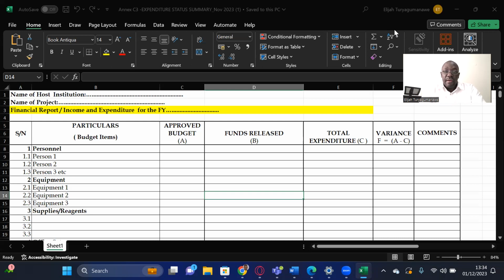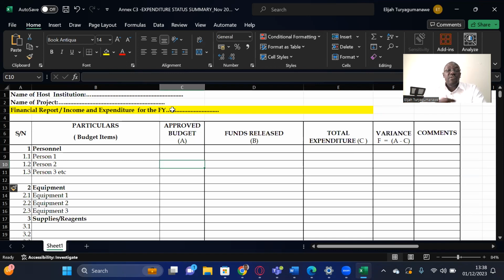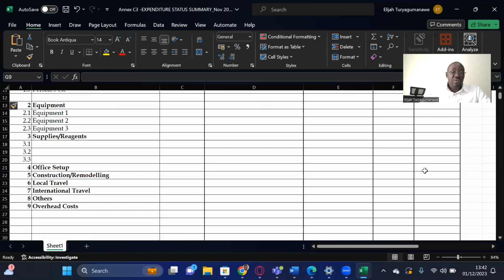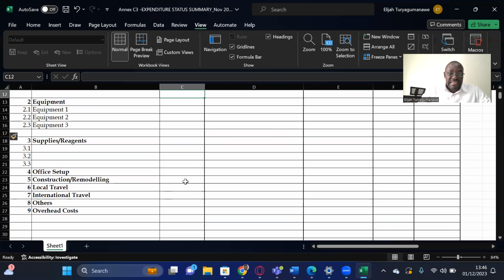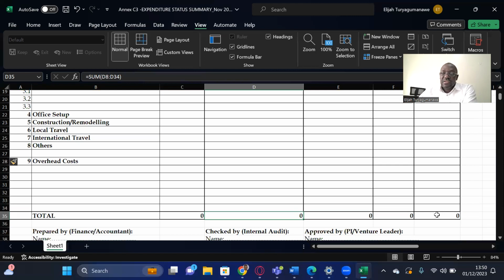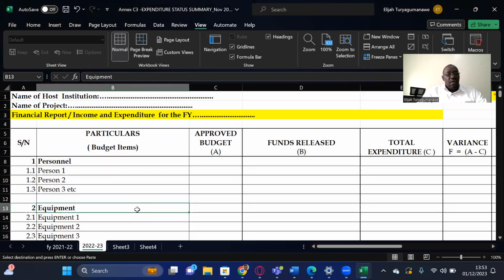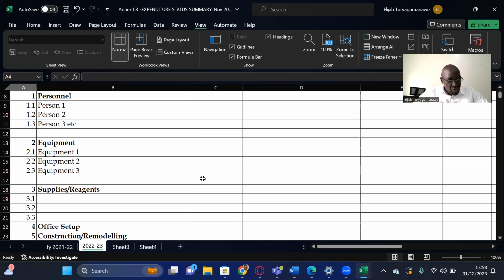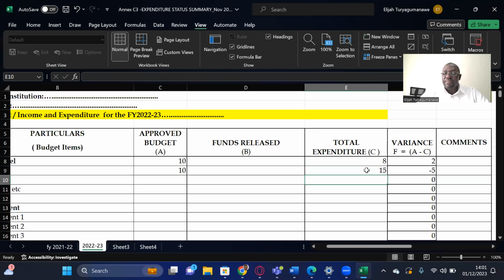TUTORIAL FOR FILLING THE STI-OP GRANT BUDGET PERFORMANCE TEMPLATE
This tutorial is targeted to those who were funded by STI-OP or MoSTI since 2020.